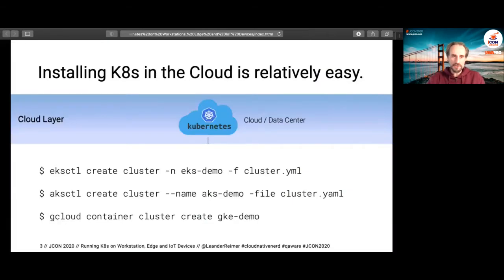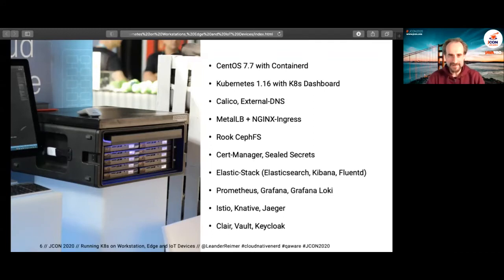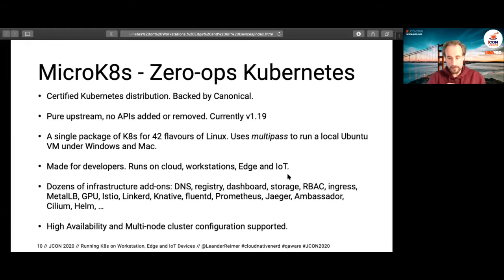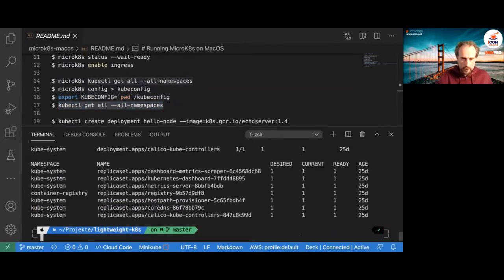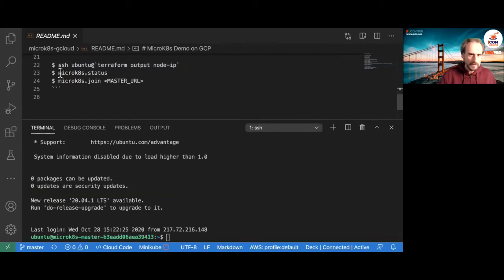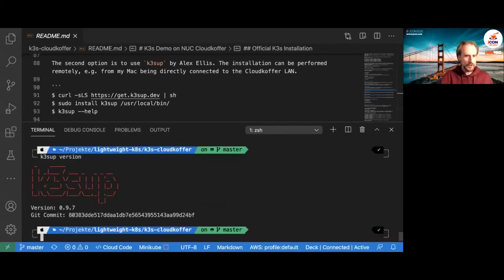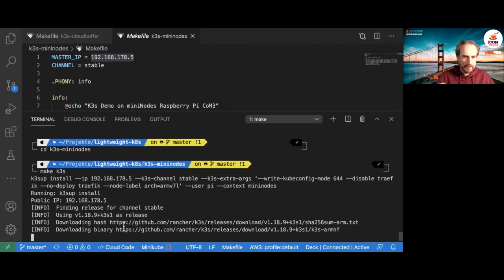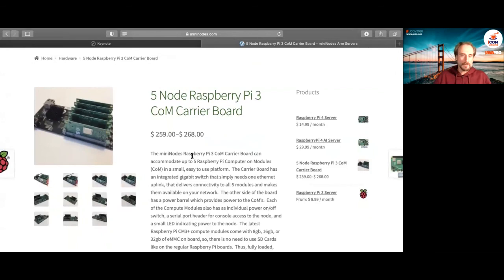Running Kubernetes on Workstations and Edge / IoT Devices - Mario-Leander Reimer (EN) | JCON 2020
When it comes to running Kubernetes in resource constraint environments like your local developer workstation or edge and IoT devices a full-blown Kubernetes distribution is definitely not the right choice. Instead, a new breed of super lightweight, certified Kubernetes distributions that (often) come as a single-binary are suited a lot better. In this session, we will have a closer look at two popular choices: MicroK8s and K3s.

We will briefly cover their basic features and then put both of them to the test live and uncut: locally, on my NUC powered Cloudkoffer and a few Raspi's. This talk will be hands on and totally fun to watch. It shows that as a developer you do not need a PhD in clusterology to install and run Kubernetes.